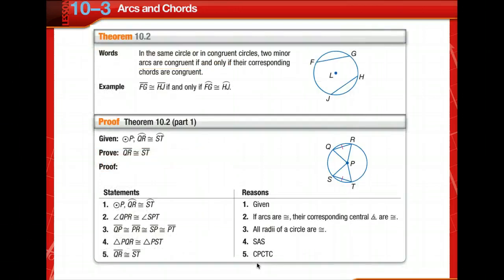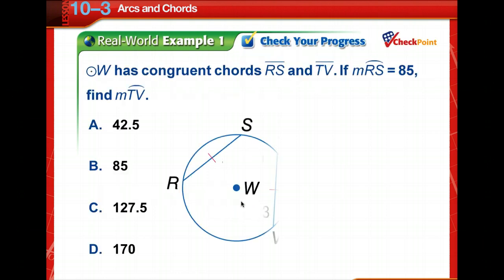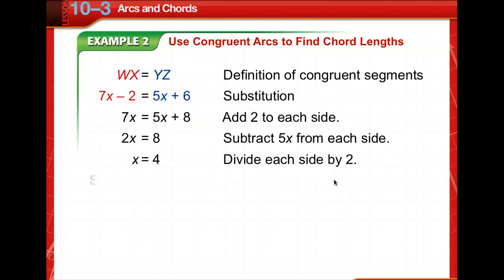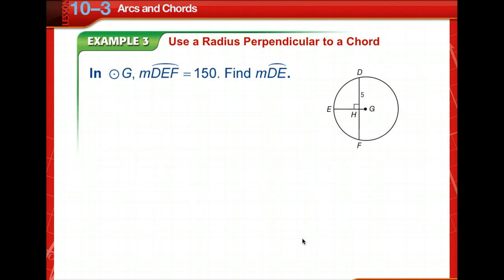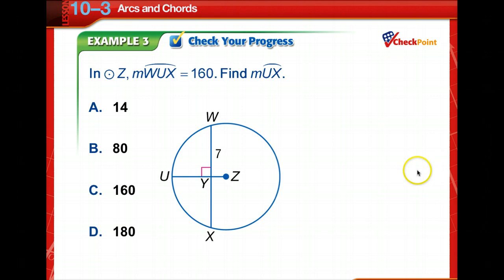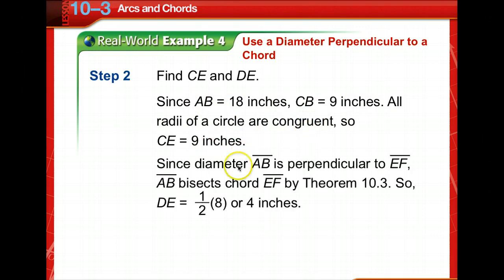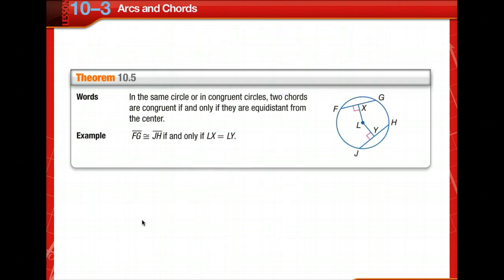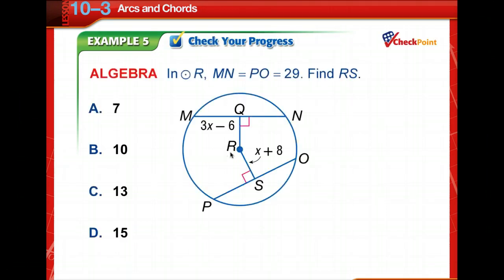Geometry Arcs and Chords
Geometry Lesson 10.3 Arcs and Chords